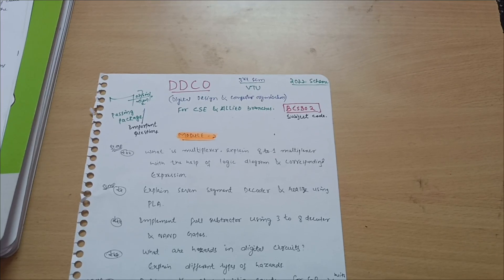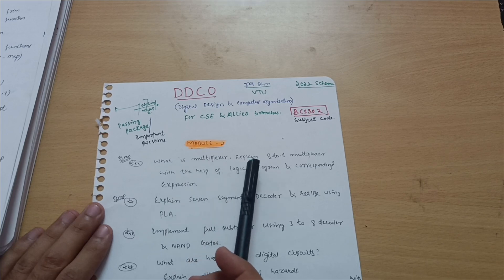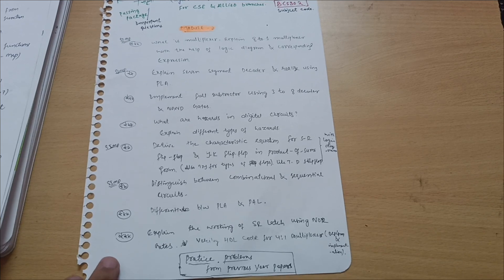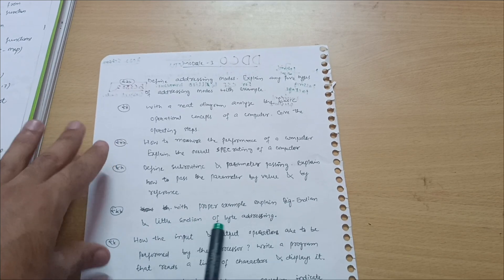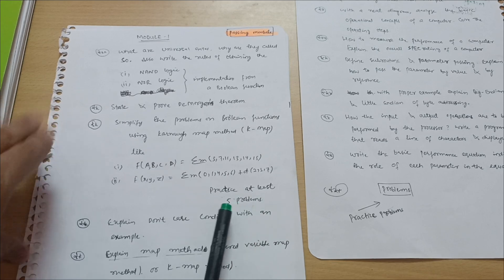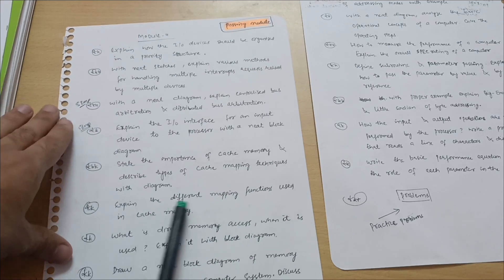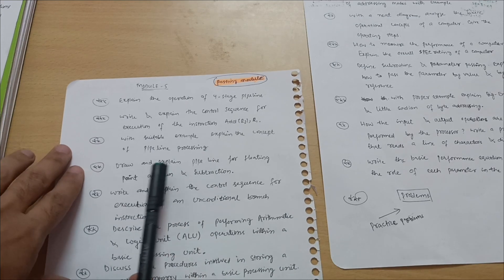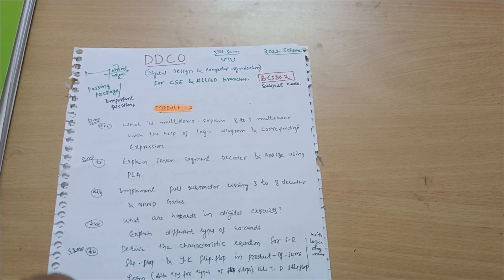DDCO Important Questions Vtu| Subject Code BCS302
DDCO Important Questions Vtu| Subject Code BCS302#vtu

"Welcome to Mohsin Ali's channel! Dive into a comprehensive repository of passing packages for all Engineering streams, along with insightful mathematics lectures and a focus on all things mechanical engineering. Join me on a journey of academic excellence and practical knowledge in the world of engineering and mathematics."

Your Queries,
DDCO Important questions
DDCO vtu important questions
Digital design and computer organisation
DDCO 3rd sem cse important questions
DDCO vtu lectures
Bcs302
BCS302
BCS302 VTU
vtu DDCO important questions
How to pass DDCO in vtu
DDCO passing package vtu
mohsin ali 14
Mohsin ali
Vtu 3rd sem passing packages by mohsin ali 14